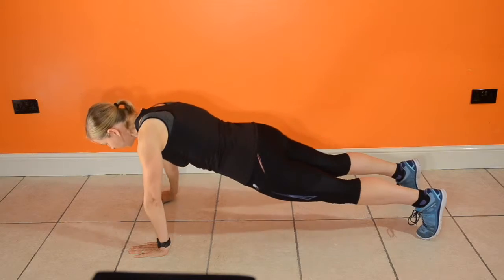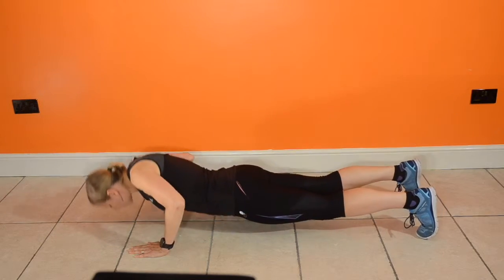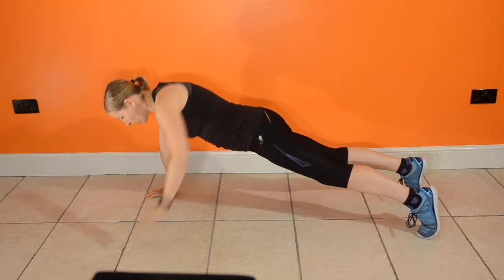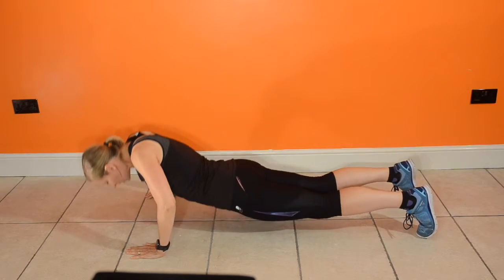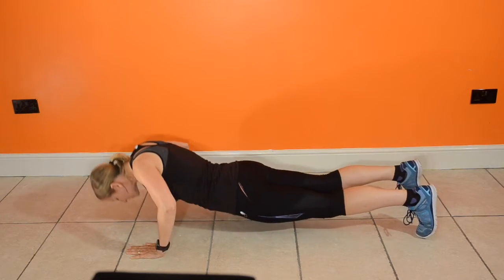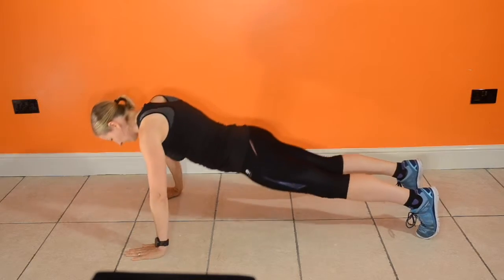Press up row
In this instructional video personal trainer Laura Bailey demonstrates how to perform the HIIT Press Up Row exercise.